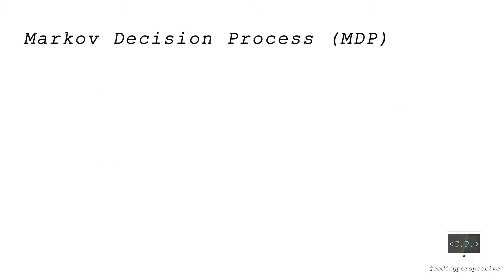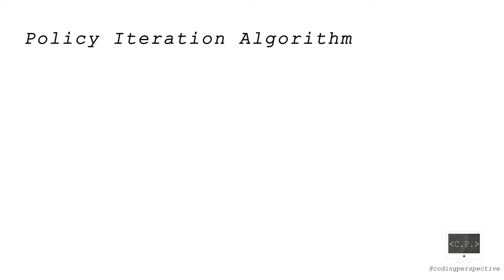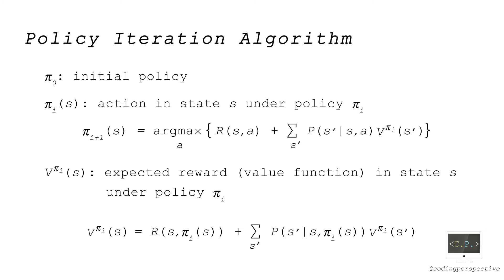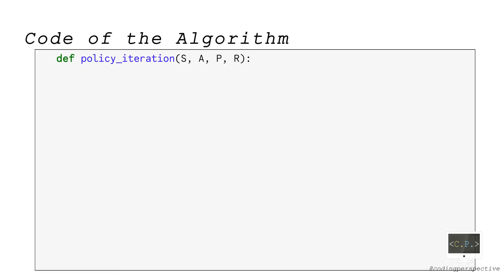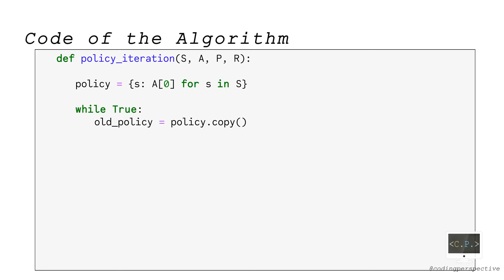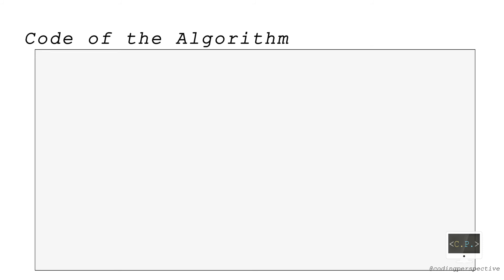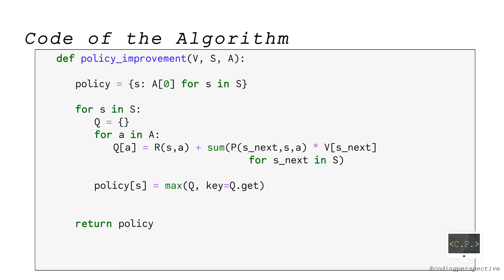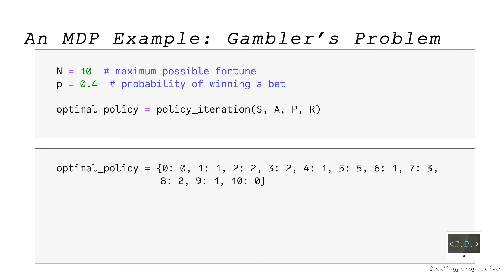Policy Iteration Algorithm - Dynamic Programming Algorithms in Python (Part 10)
In this video, we show how to code policy iteration algorithm in Python.

This video series is a Dynamic Programming Algorithms tutorial for beginners. It includes several dynamic programming problems and shows how to code them in Python. It is also a great Python tutorial for beginners to learn algorithms.

❔Answers to
↪︎  What is Markov decision process (MDP)?
↪︎  How can I solve Markov decision process problem by using policy iteration algorithm?
↪︎  How can I code policy iteration algorithm?

⌚ Content:
↪︎  0:00 - Intro
↪︎  0:44 - Explanation of Markov decision process
↪︎  1:20 - Policy iteration algorithm to solve an MDP problem
↪︎  3:42 - How to code policy iteration algorithm in Python
↪︎  7:01 - An example of MDP: Gambler's problem